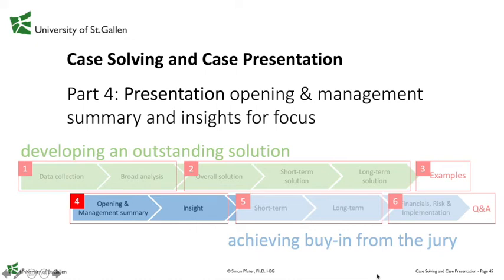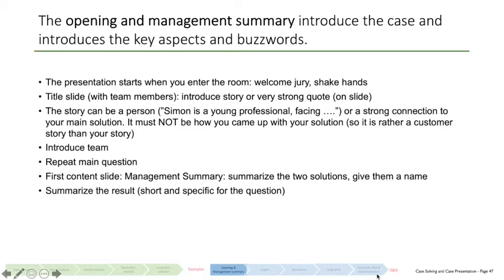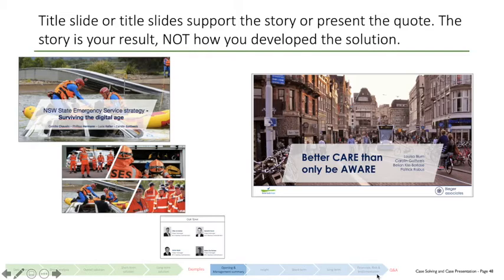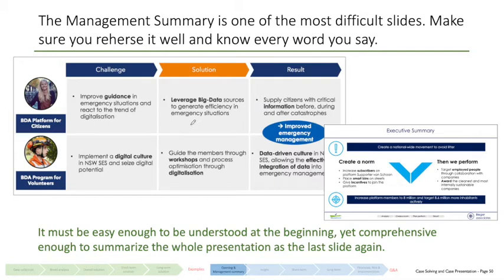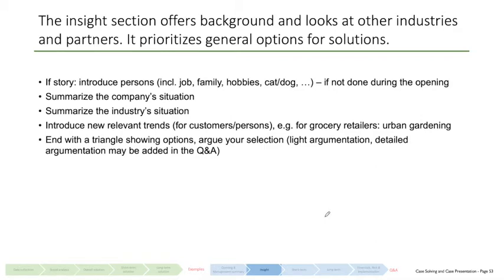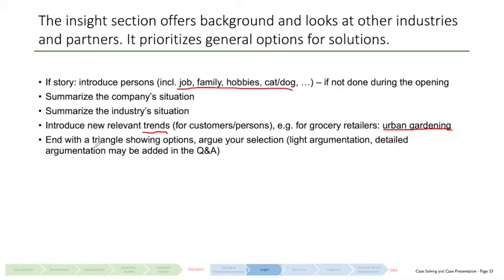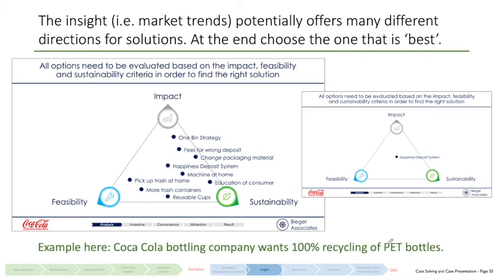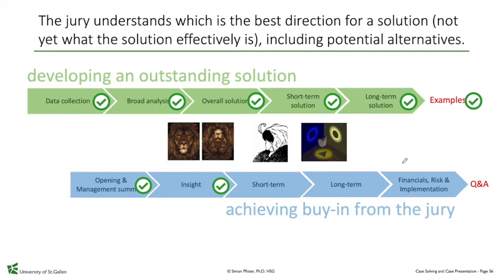ekim-HSG preparation 4/6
preparation for ekim-HSG (video 4/6)